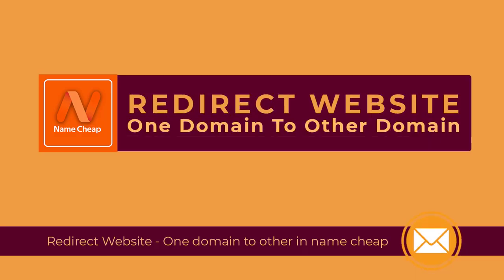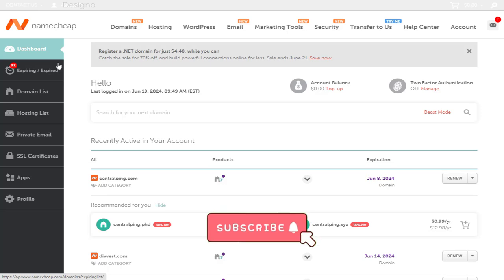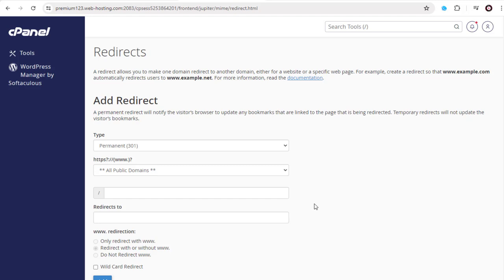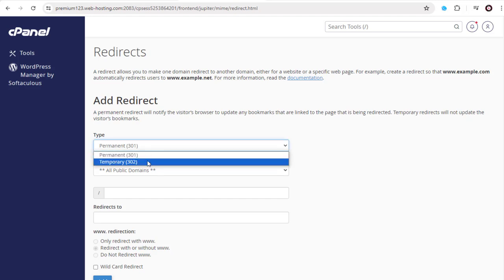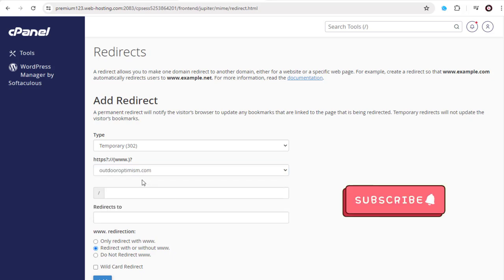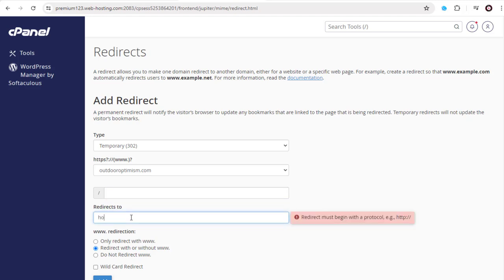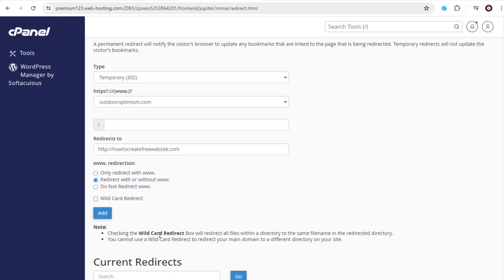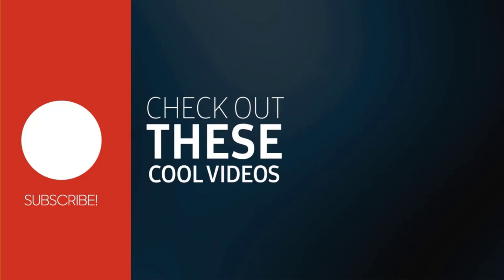How to Redirect Website From One Domain To Other Domain in Name Cheap Hosting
Redirect Website From One Domain To Other Domain